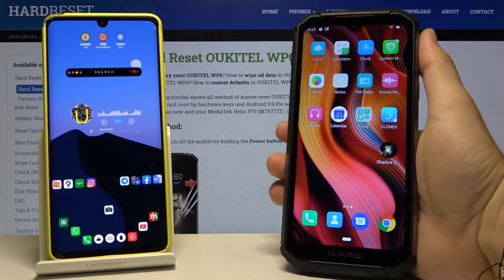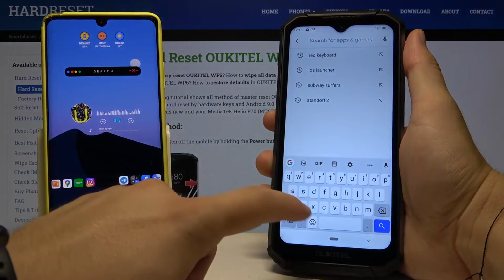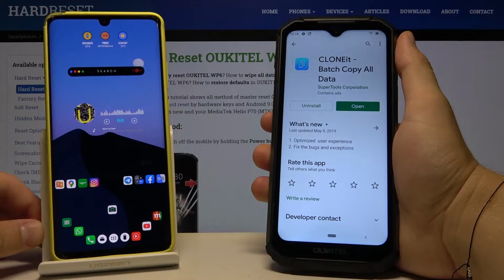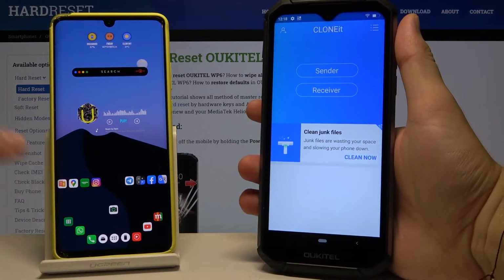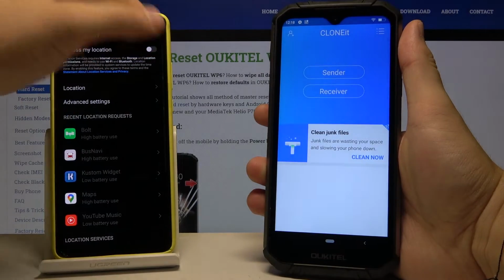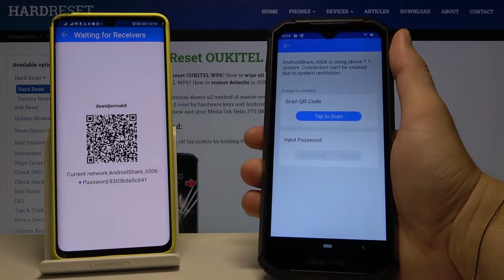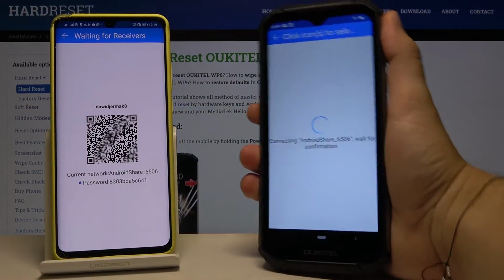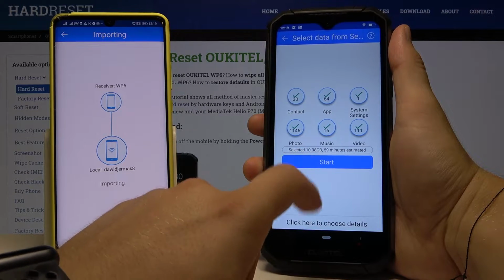How to Transfer Data from Android Phone to Oukitel WP6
If you want to transfer all data from your Android phone to Oukitel WP6, we have this guide for you. We use the free CLONEit application in it, which you can download from the Google Play Store. Let's get started.

How to Move Data from Android Phone to Oukitel WP6? How Move Files from Android Phone to Oukitel WP6? How to Transfer Files from Android Phone to Oukitel WP6?